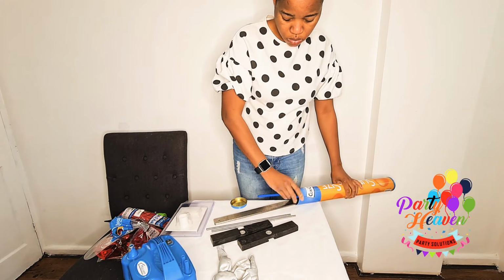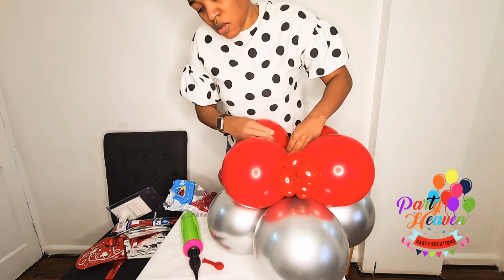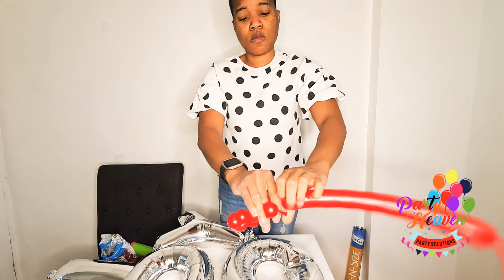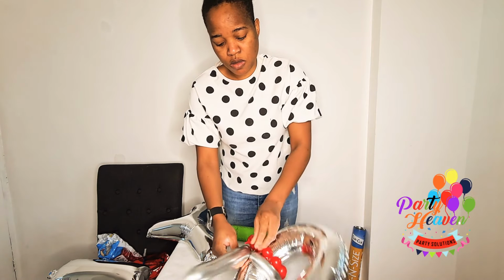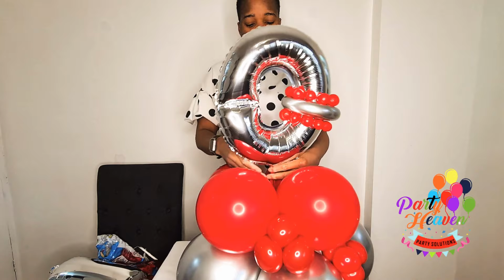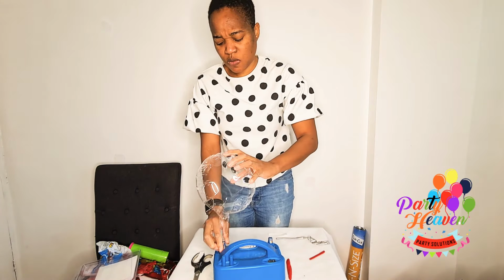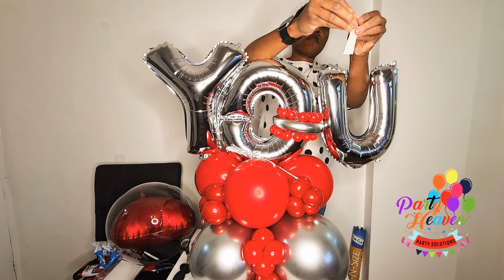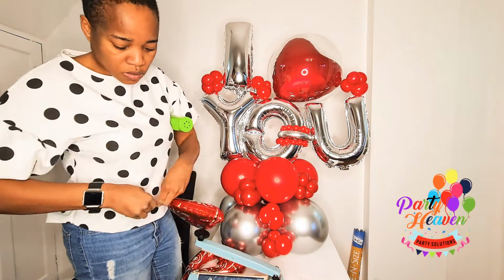Diy Balloon Bouquet || Valentines Day Balloon Bouquet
Hi guys, so today's tutorial is another pretty in red and silver great for a gift for a loved one, I would love to see it recreated in shades of pink and gold.
I hope you will be trying this out as it can be adapted to any occasion like valentines day balloons, mother's Day balloons, wives birthday balloons or any balloons fora special occasion 😊.

Happy Ballooning 🎈💓xXx

Balloons used

18" Bobo Balloon
 Red heart
11" Reflex silver
11" Fashion Red by qualatex
14" Foil Letters
2 Red mini hearts
5" Crystal red in Ruby red

● Create with me Series

● Balloon bouquet in different styles

For more great Tutorials on balloon garlands

Follow me- @balloonsbypartyheaven
Facebook page- Partyheaven Party Solutions